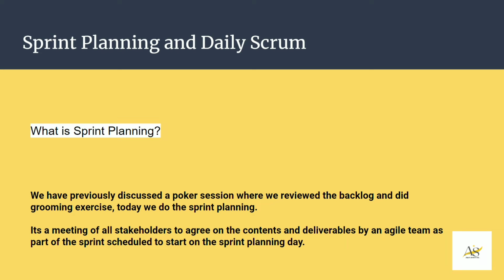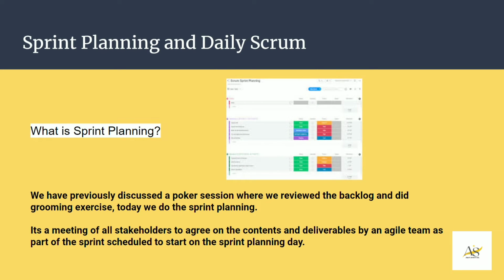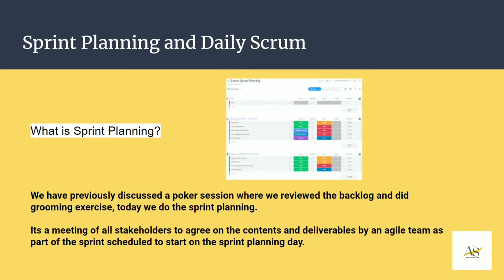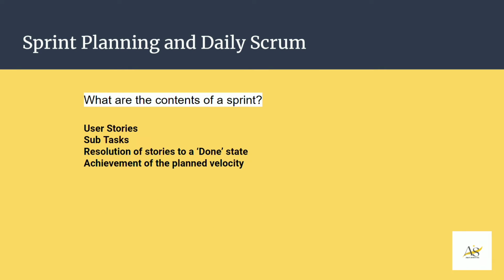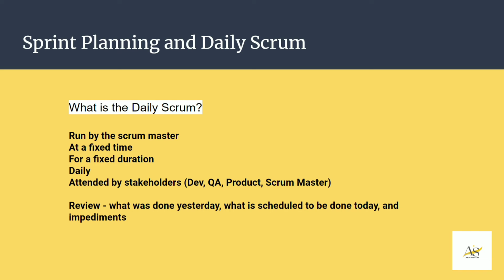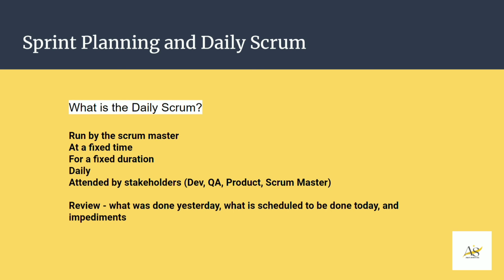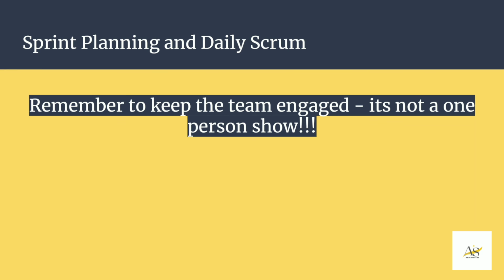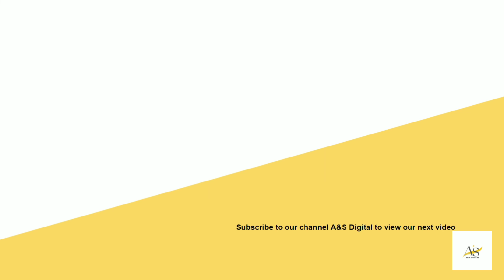Sprint Planning and Daily Scrum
Sprint Planning and Daily Scrum Meeting:

Scrum is an Agile project management framework in which a project is broken down into smaller pieces which can be delivered in smaller time-frames.

Sprint planning, daily scrum and sprint Retrospective meetings are a part of Scrum meetings. The stakeholders are Scrum master, product owner and the development team.

Daily Scrum is a daily meeting that is run to identify what each team member is working on for the day and if there is any obstacle that can potentially hinder the work.

Sprint planning takes place before starting a sprint. In a sprint planning meeting, the team goes through the backlog and then prioritizes the work that needs to be done in the next Sprint.

Musician: @iksonmusic